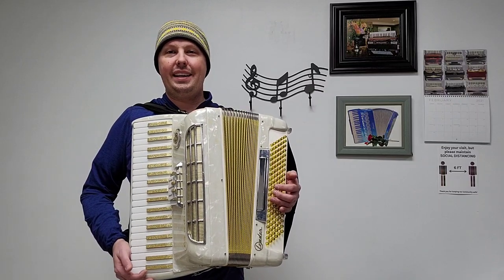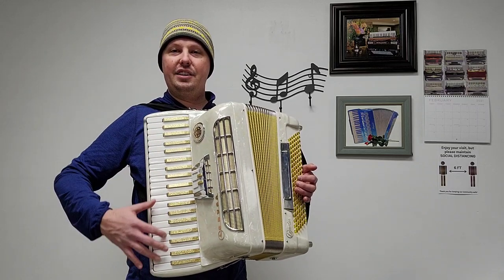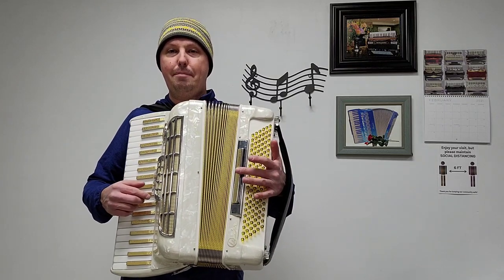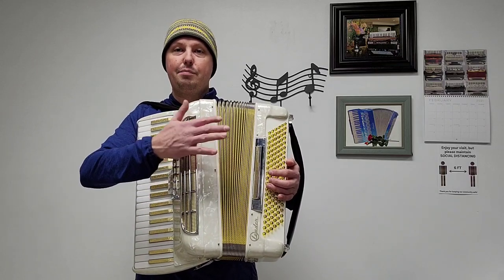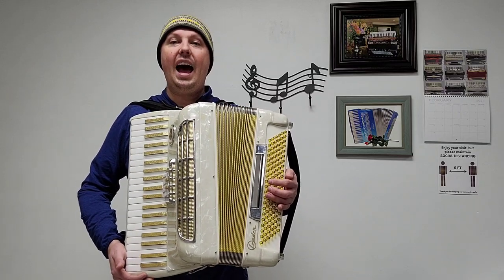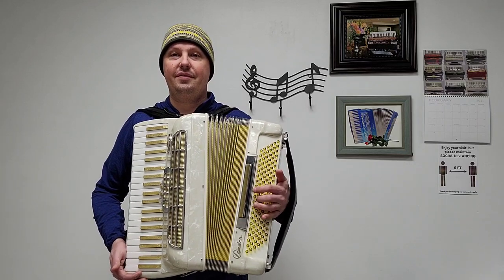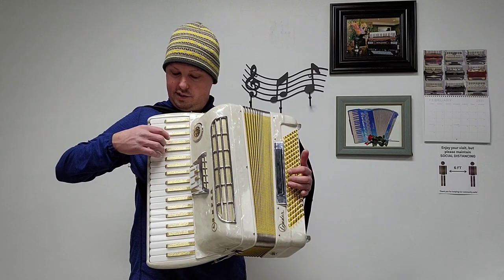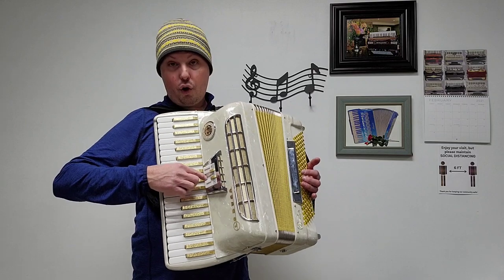(SOLD!) - LoDuca Leader - ladies size (Carnegie Accordion Company)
(SOLD!) - Carnegie Accordion Company presents a beautiful, pre-owned ladies size LoDuca Leader piano accordion for sale. This gorgeous pearl colored accordion features a stunning treble keyboard with bright white naturals, gold sparkle flats/sharps, a super touch with its 41 treble keys and 17-3/4" keyboard, 120 bass buttons, 2 sets of treble reeds LM (low, middle), 4 sets of bass reeds, 3 treble switches, 2 bass switches, and includes over $600 worth of brand new items if purchased separately at Carnegie Accordion Company... these include brand new bellows, bellows gasket, nylon chest pad, velvet bass strap, and 2" wide velvet shoulder straps. Also included with the purchase of this accordion is a pre-owned hard shell carrying case.  Please visit carnegieaccordion.com for pictures.